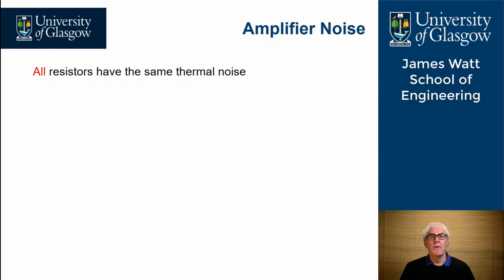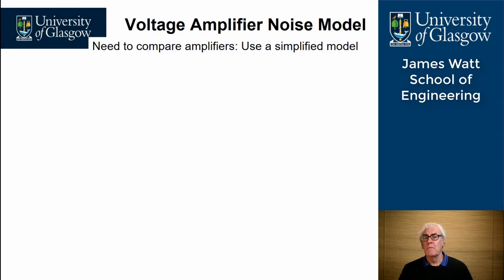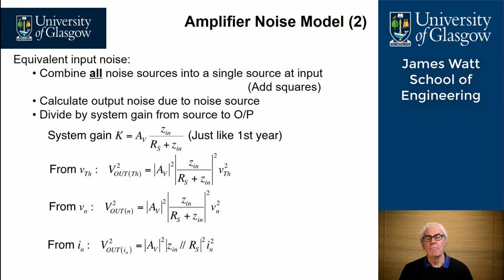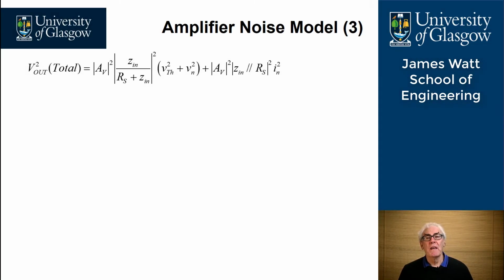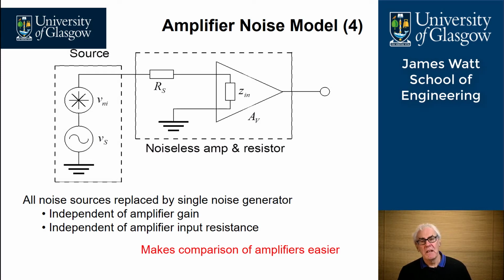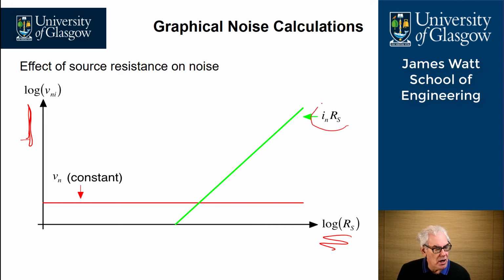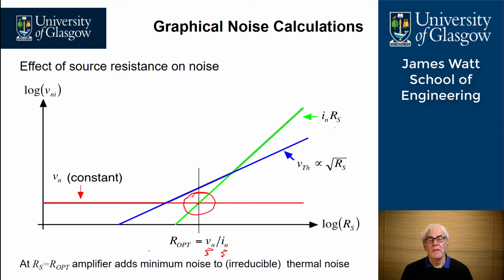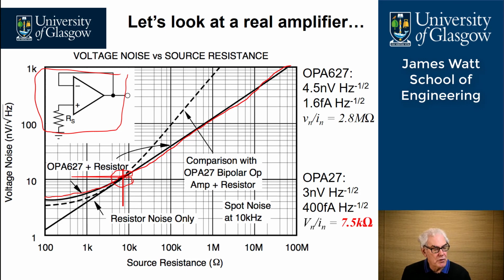Lecture 10 1 1920x1080